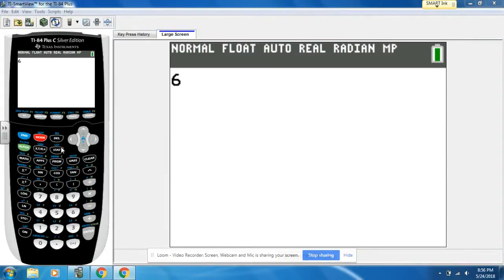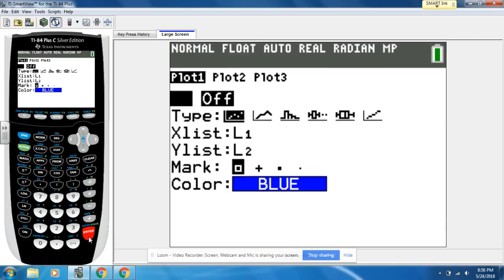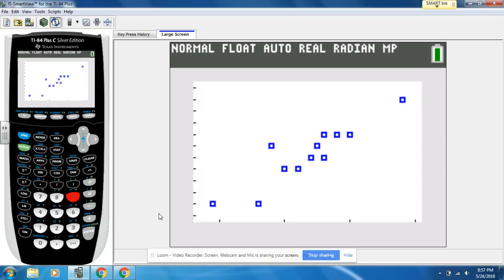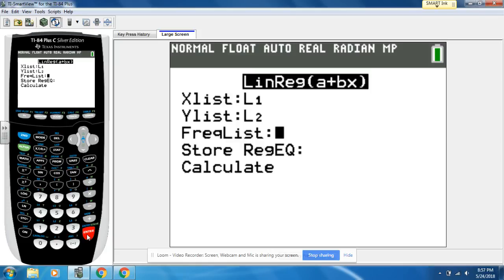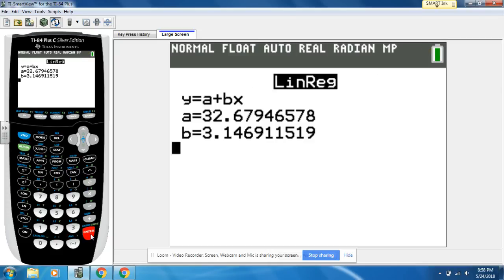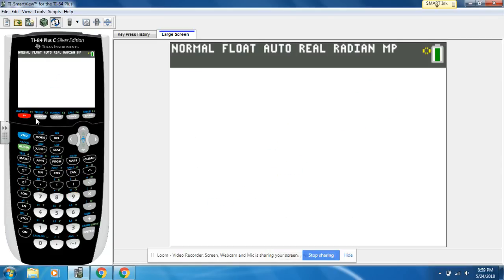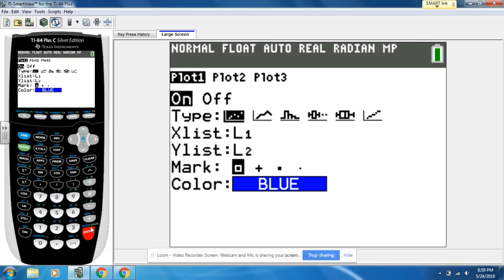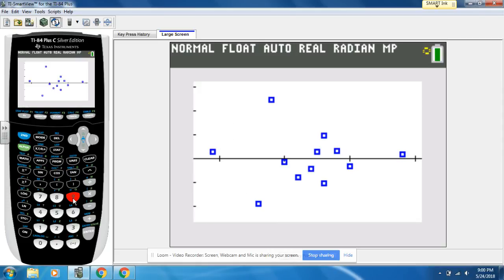Stats TI84 Tutorial